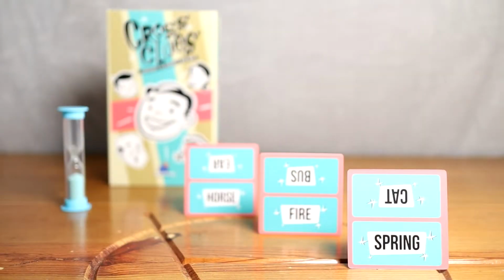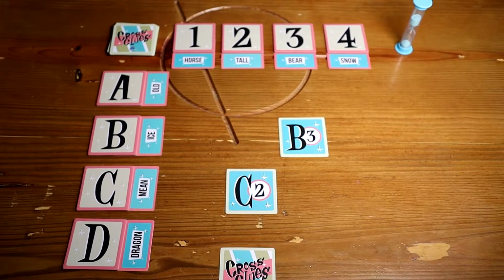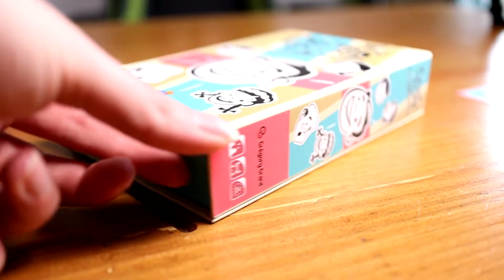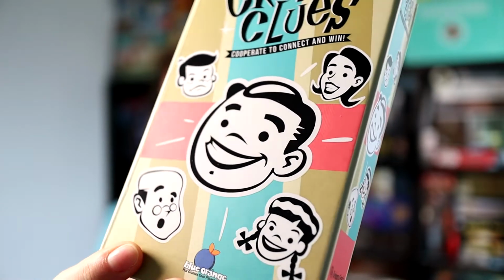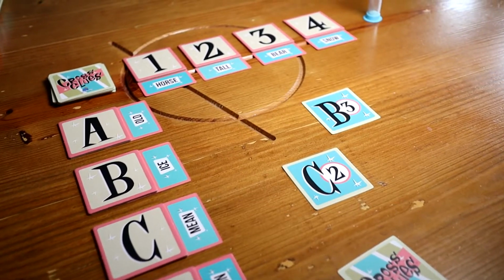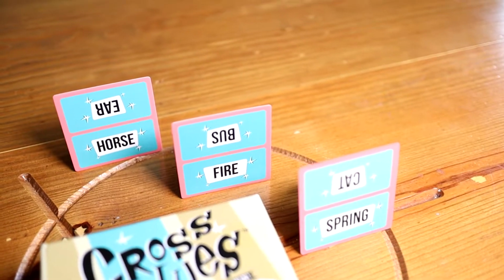Cross Clues Review - Codenames Crossed With Just One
Cross Clues is a brand new party game from Blue Orange Games, which is all about linking words. Players work cooperatively to correctly link words, akin to Codenames Duet, with 3 difficulties and the option to play against the clock!

Timestamps:
00:00 Intro
00:15 Description
00:59 Codenames/Just One
01:30 Different Modes
02:21 Two Players?
03:03 An Issue
04:07 Conclusion